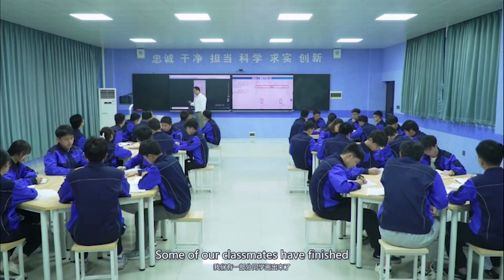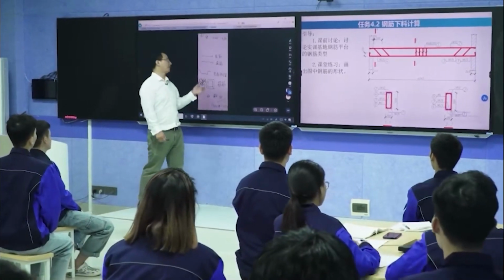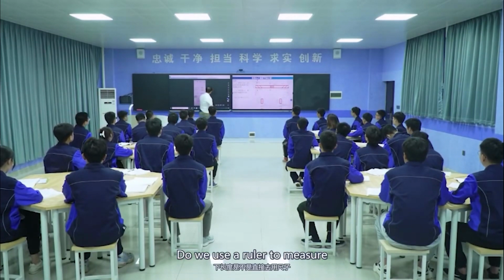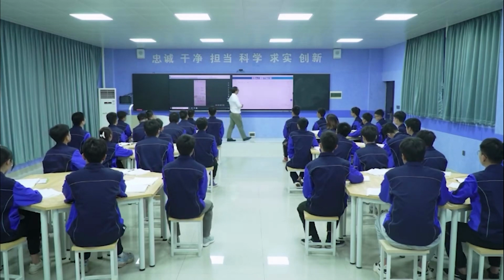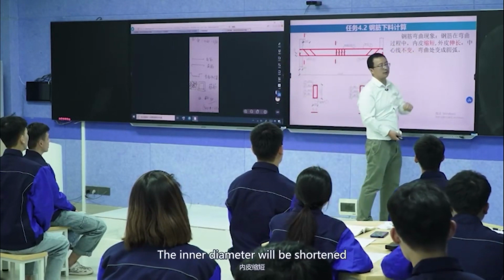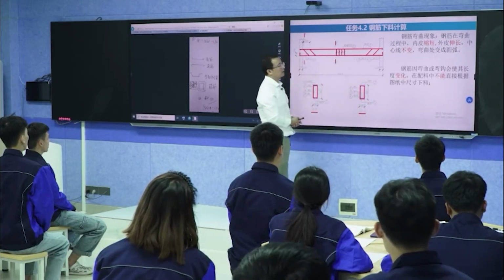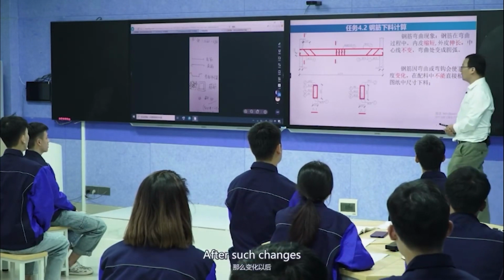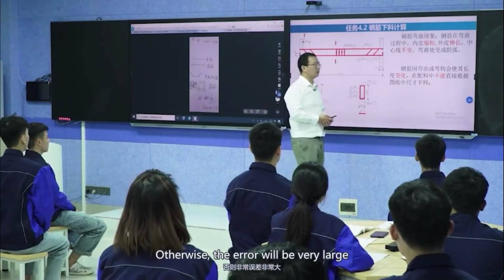1.3 Bending steel reinforcement